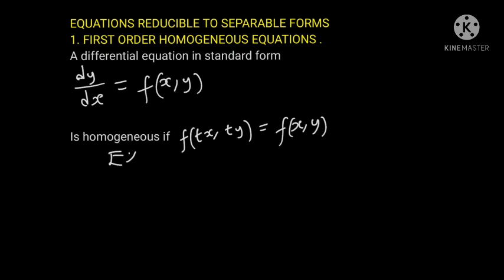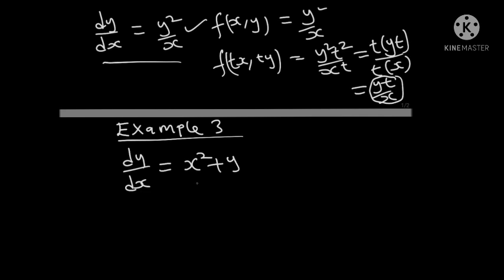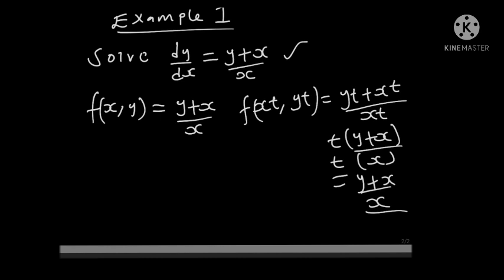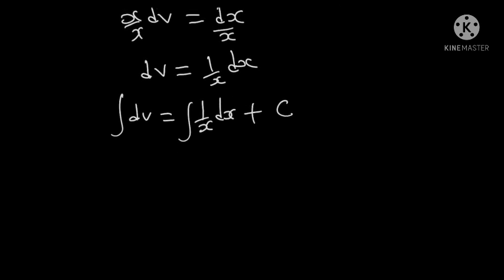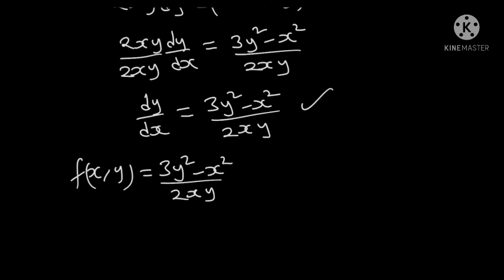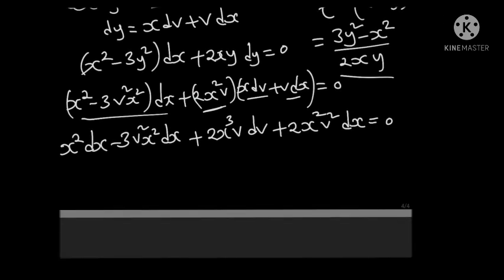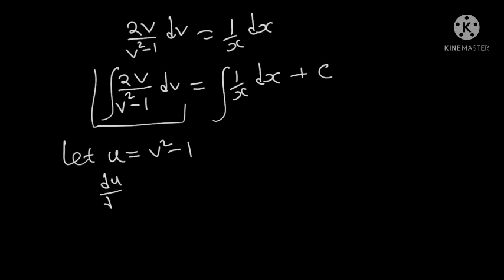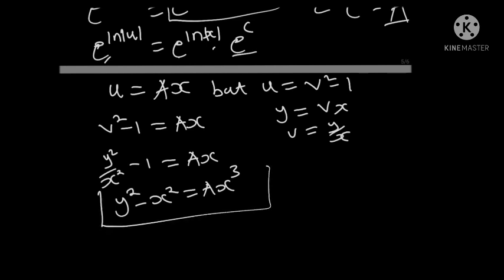HOMOGENEOUS EQUATIONS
FIRST ORDER HOMOGENEOUS DIFFERENTIAL EQUATION